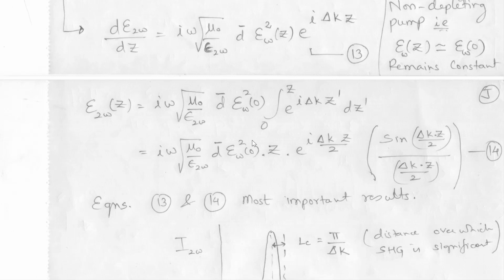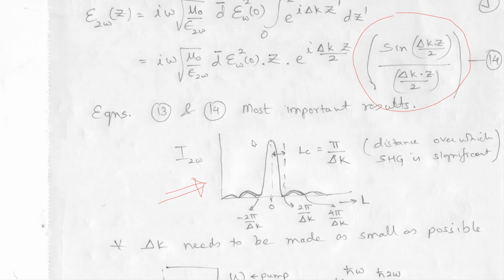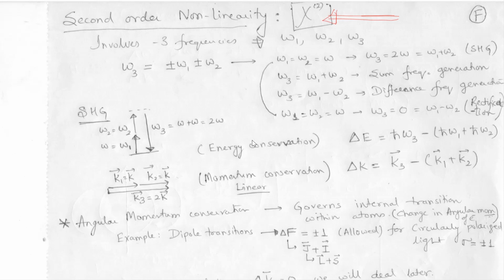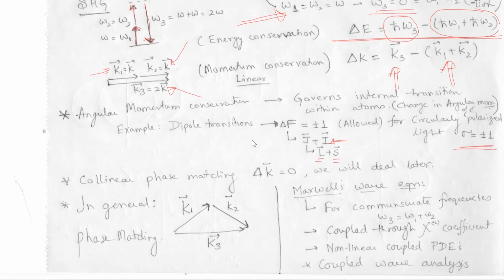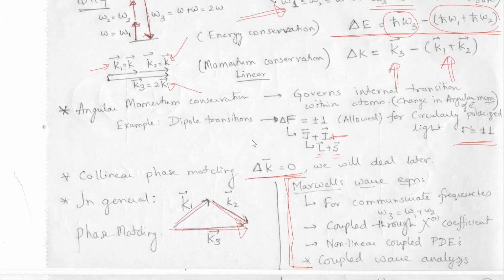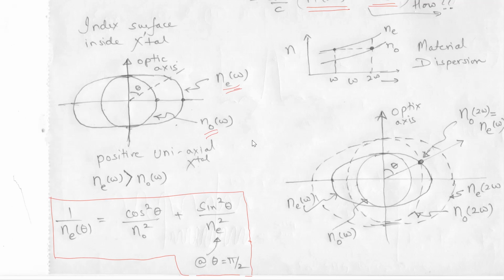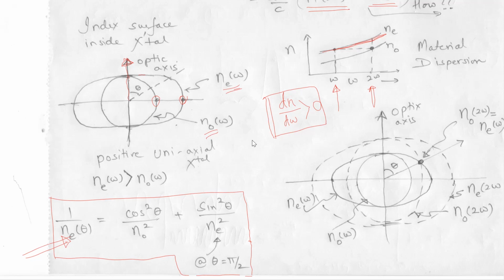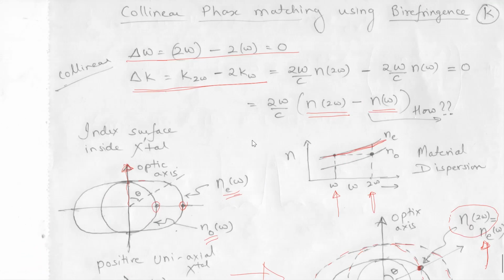Lecture 11: Non-Linear Optics:5/5: SHG - Phase matching : Prof. Harshawardhan Wanare (IIT Kanpur)